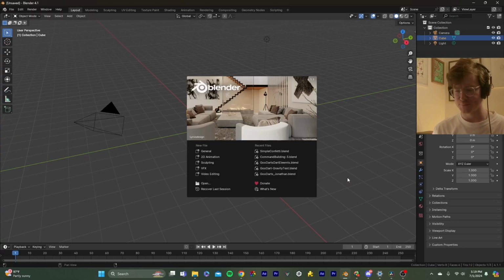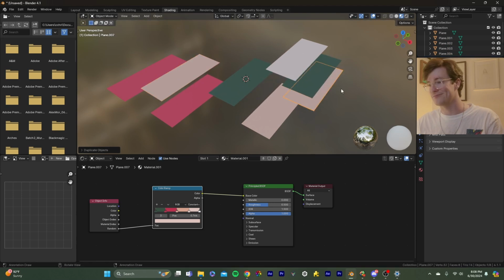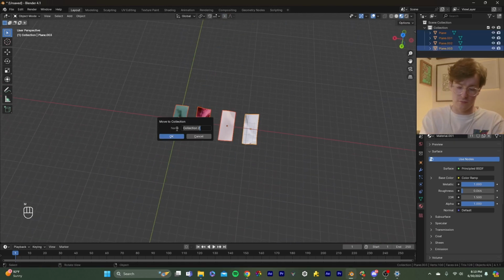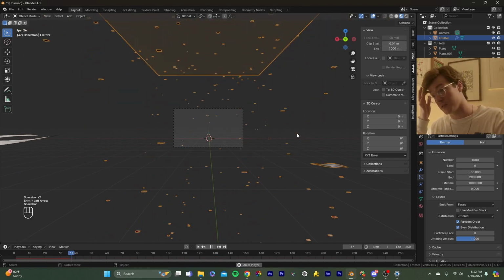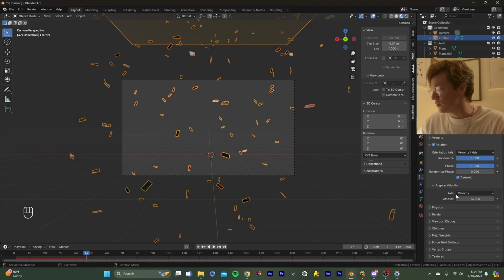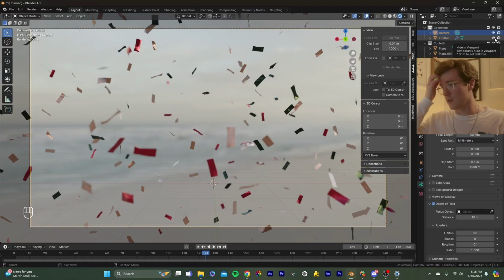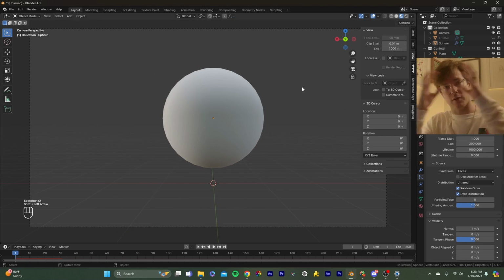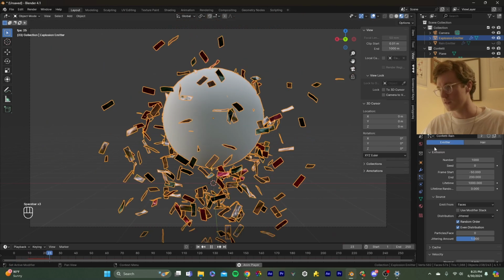Create a Confetti Particle System | Blender 4.1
Throw your own party with a confetti particle system! We learn basic modeling, creating random shaders, and setting up two different emission systems.

00:00 Intro
00:16 Modeling
00:23 Materials
02:10 Variations
03:30 Confetti Rain
05:10 Rotation
05:58 Physics
07:27 Confetti Explosion
10:31 Outro